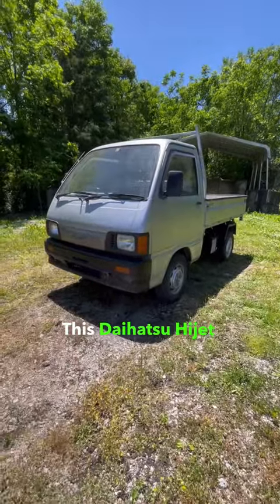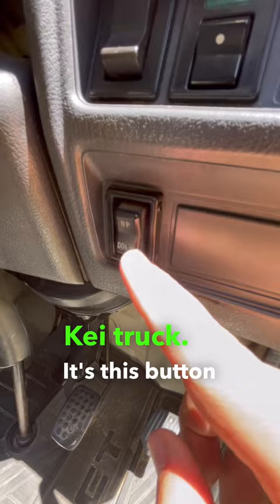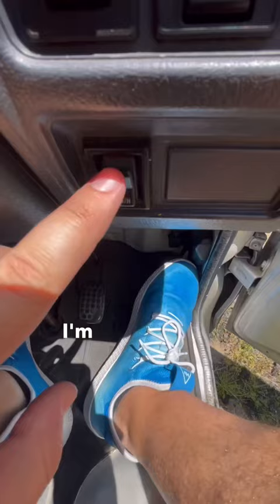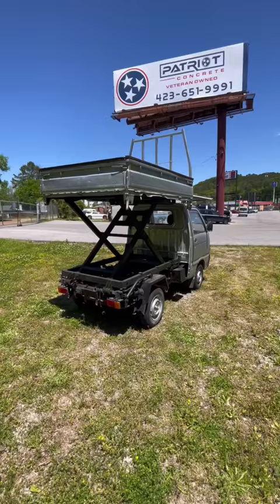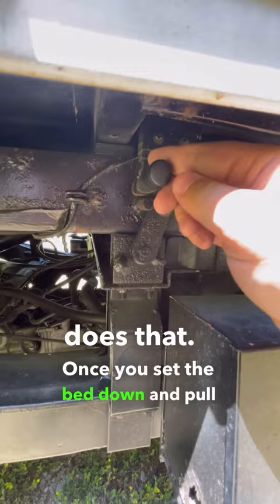CRAZIEST Kei Truck Feature!!!